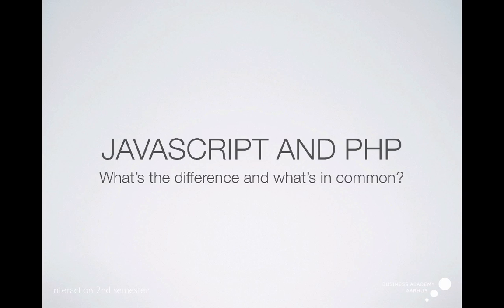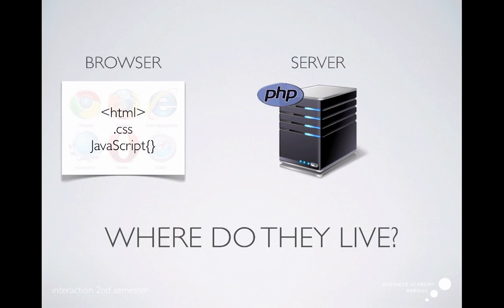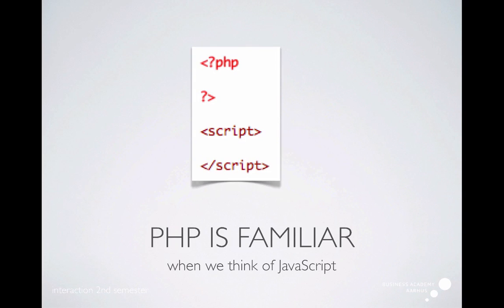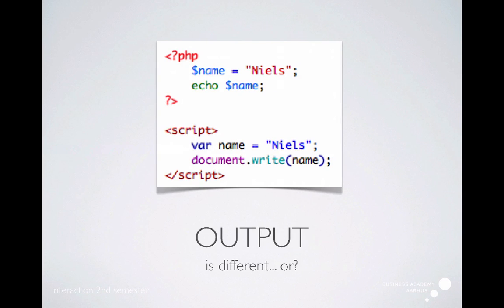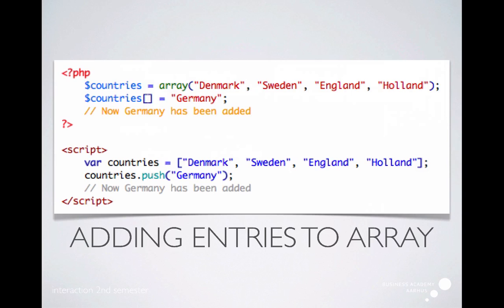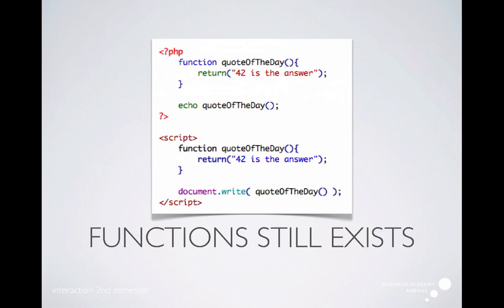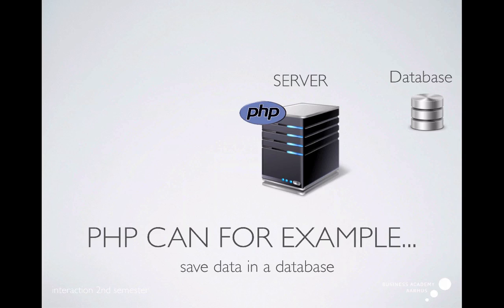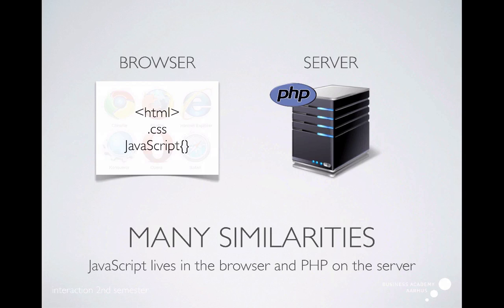JavaScript and PHP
Comparing JavaScript and PHP in terms of differences and similarities. When you know JavaScript it is easy to learn PHP.